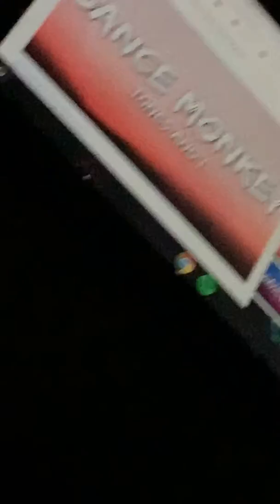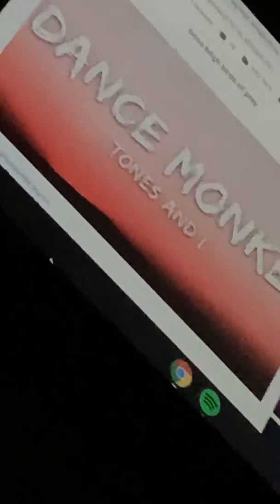I see you (swearing)